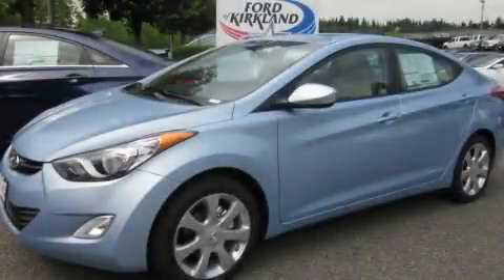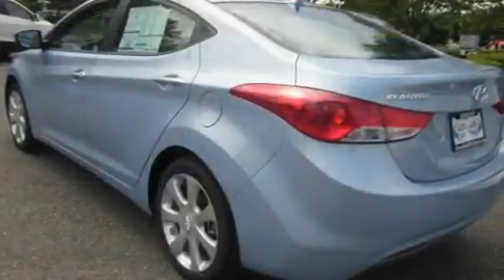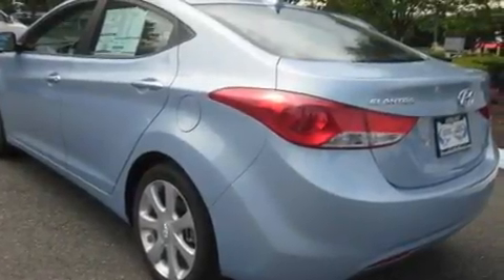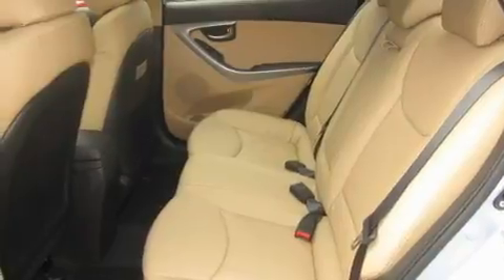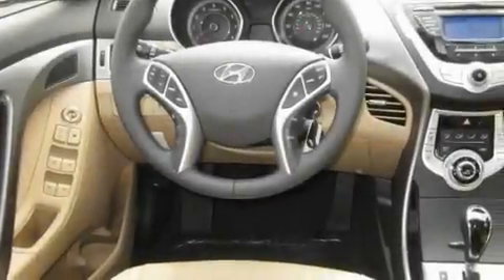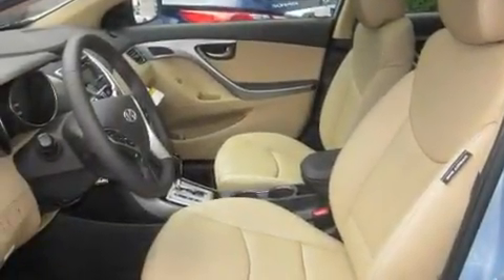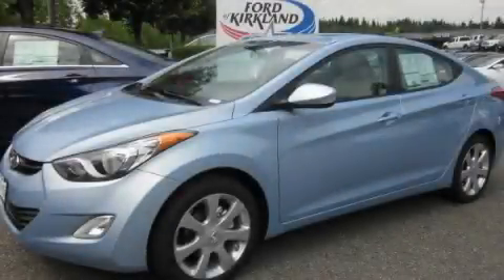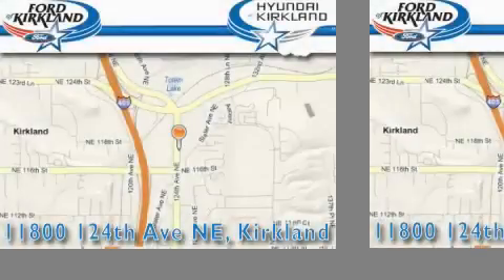2012 Hyundai Elantra Redmond WA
Year : 2012

 Make : Hyundai

 Model : Elantra

 Engine : 1.8L I-4

 Trans . : Automatic

 Exterior : Blue Sky Metall

 Miles : 25

 Interior : Beige

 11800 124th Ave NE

 2012 Hyundai Elantra Kirkland WA